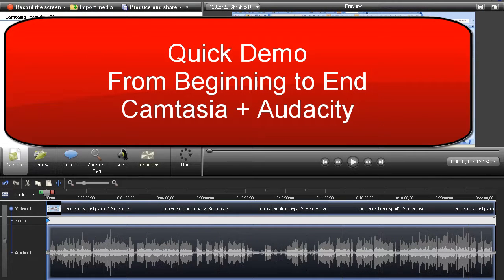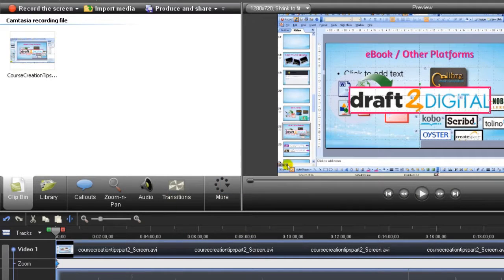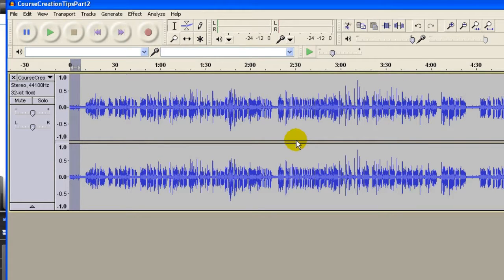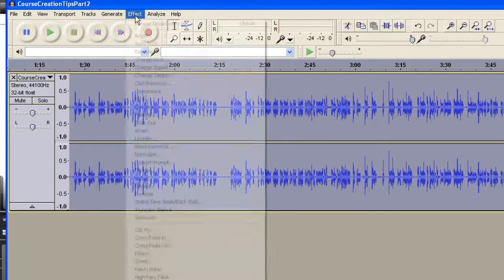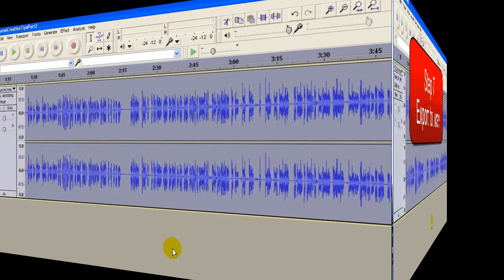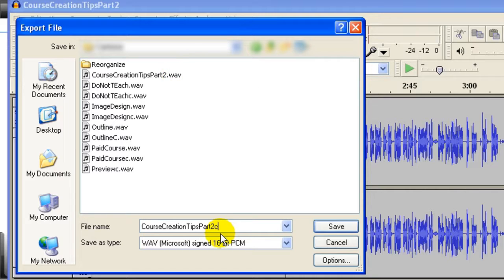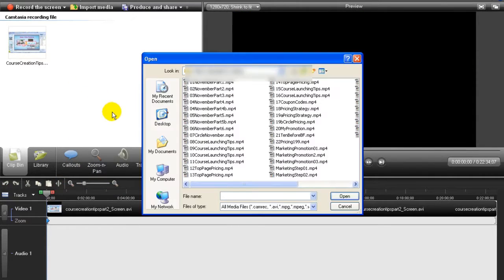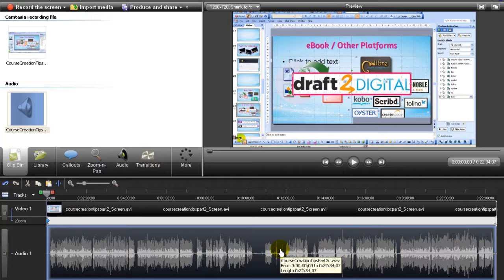Audacity Tutorial: Always work with WAV files Beginning & End